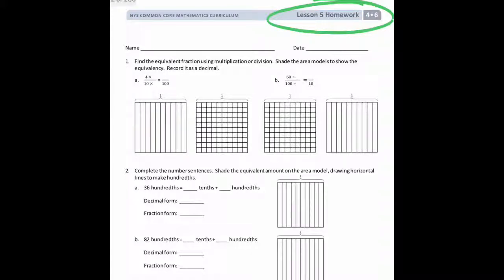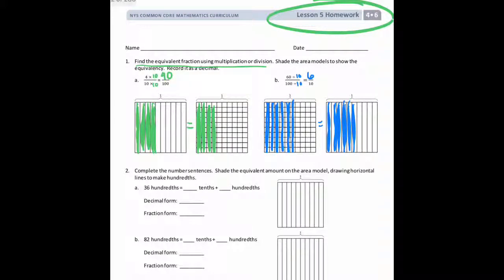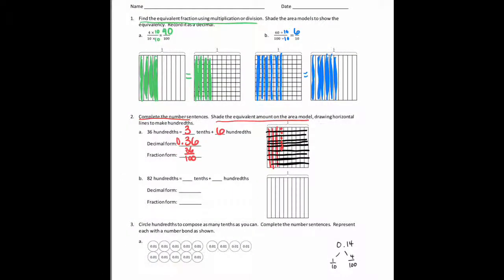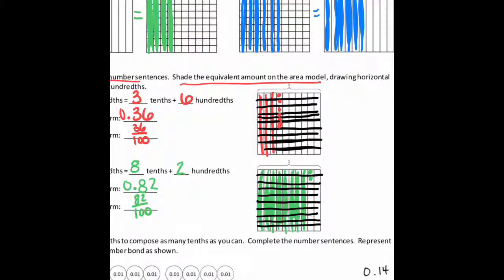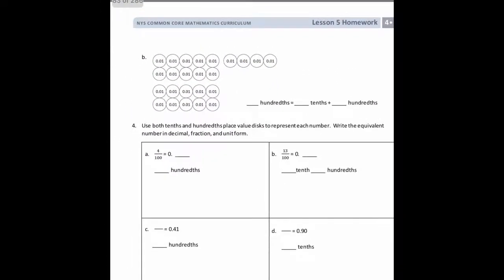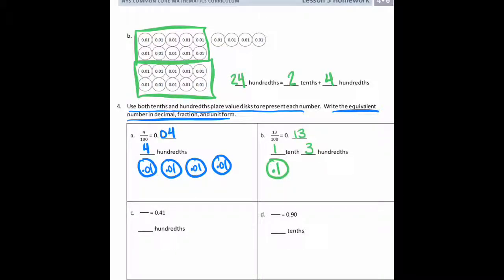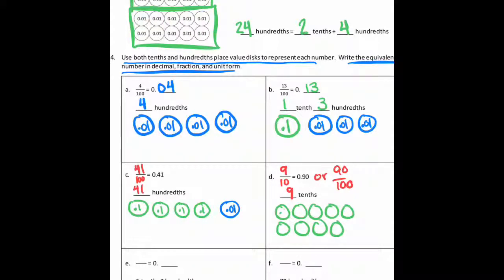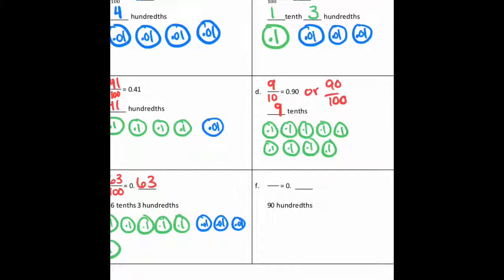Module 6, Lesson 5 Homework Help